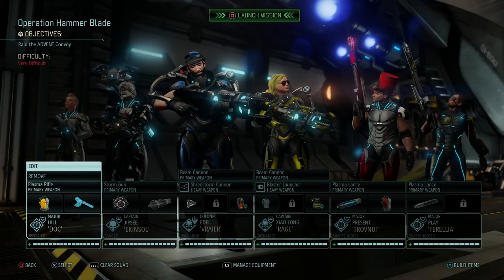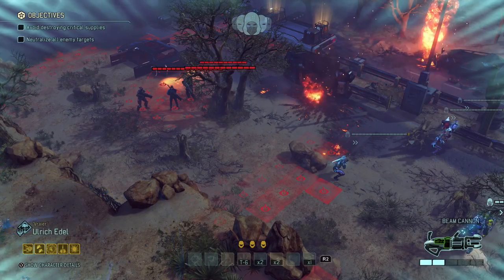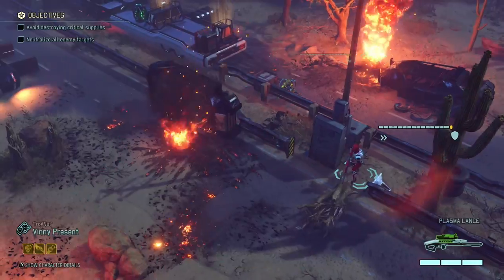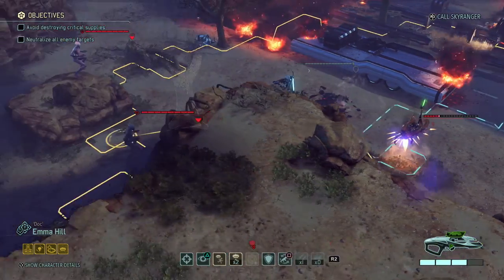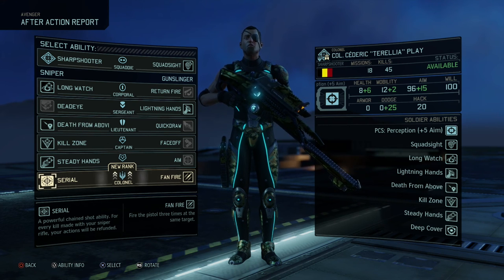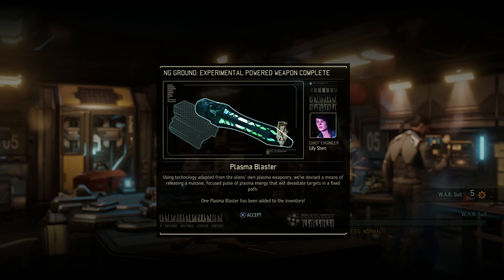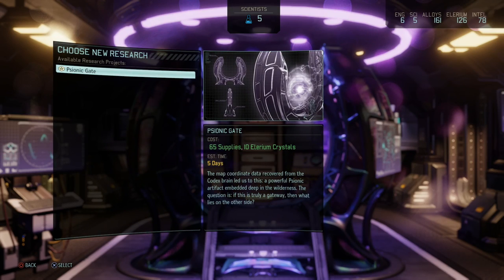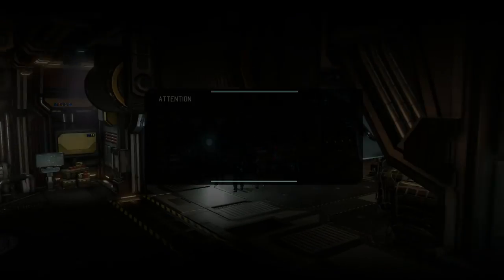Heavy Weapon Testing - XCOM 2 Commander Part 30 - Let's Play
Our new abilities and gear shine in the next mission when we tear apart every alien we come across.